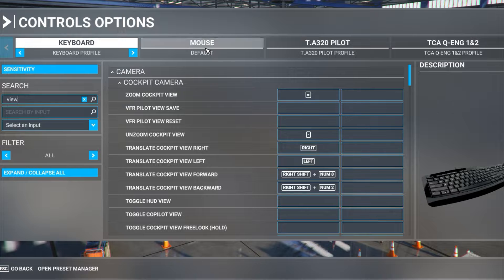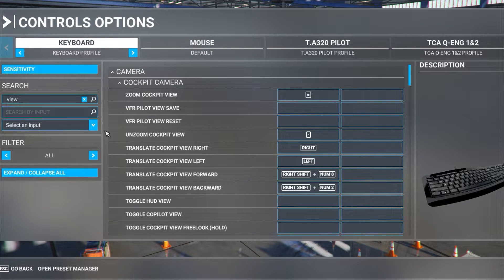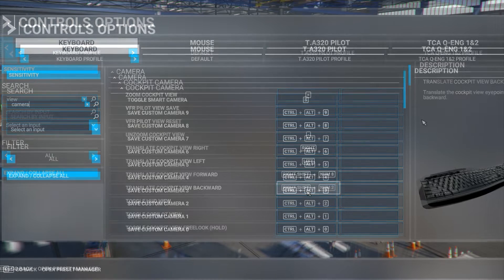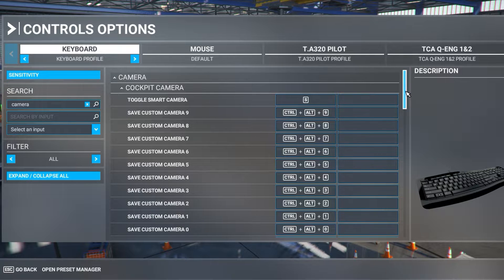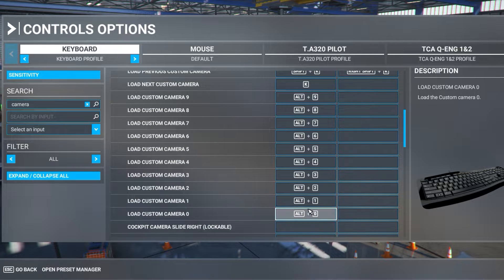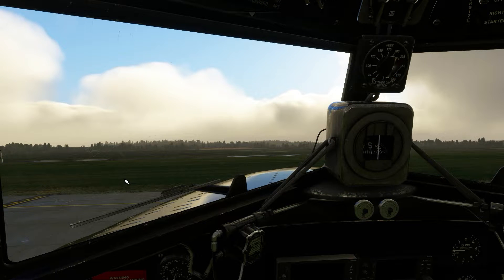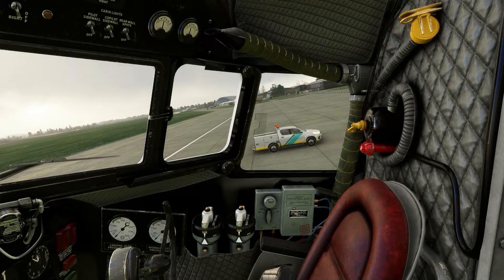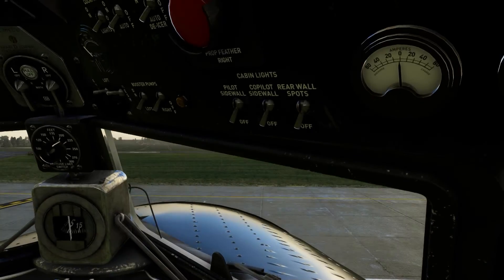How to set custom camera views in MSFS (internal camera)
This can be used for cockpit, cabin, and wing views - just move the camera around in the airplane, and save/load camera presets as shown here.

Note that some airplanes may have internal clipping that blocks camera movement.

Skip to 00:04 if you're in a real hurry ;)

Donators / Super Thanks:
Andrei Dulcu
MattDesigns
Layla
Rensemiddel
Captain Megaxenon
Tech Guy